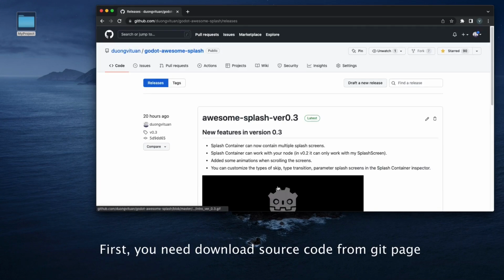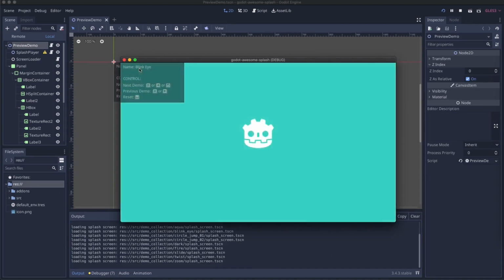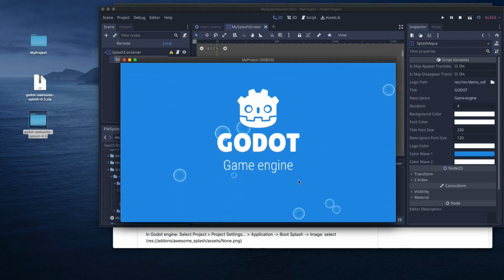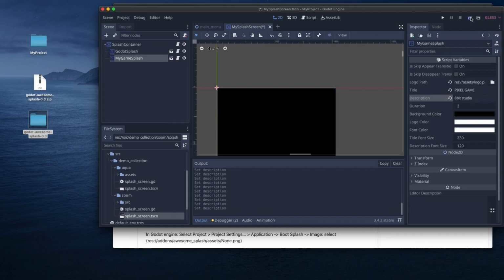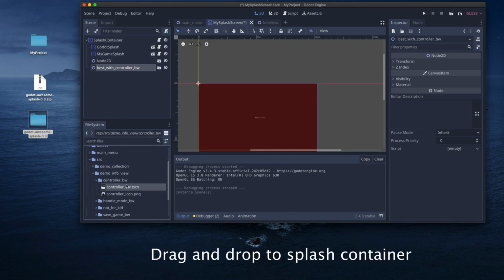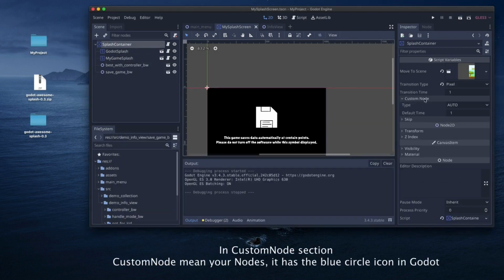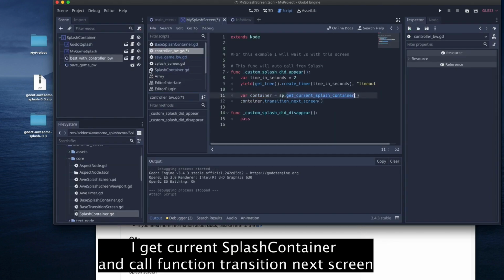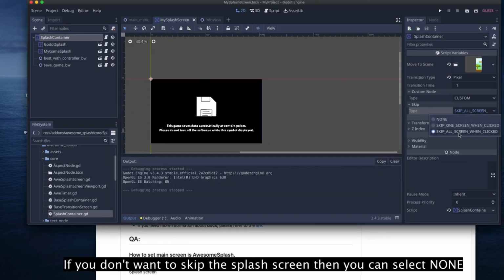Make a Custom Splash Screen / Boot Splash Screen in Godot (plugin v0.3+)